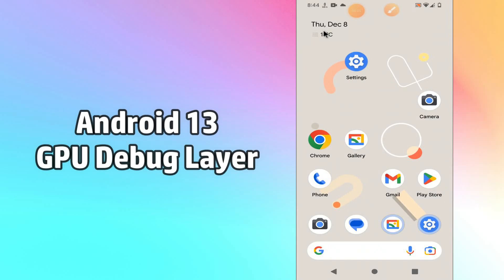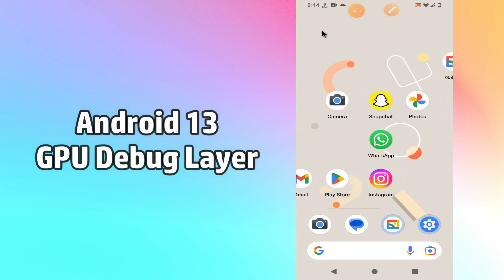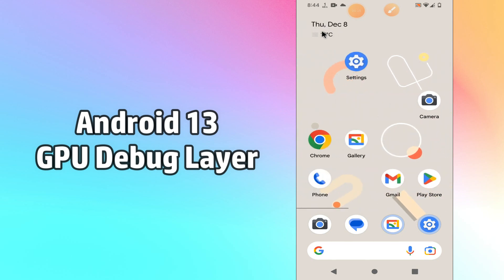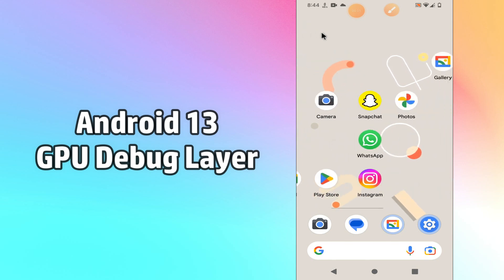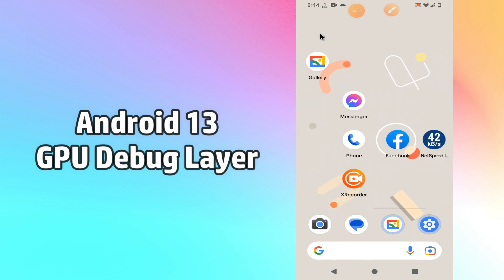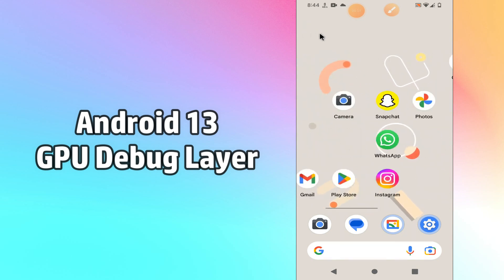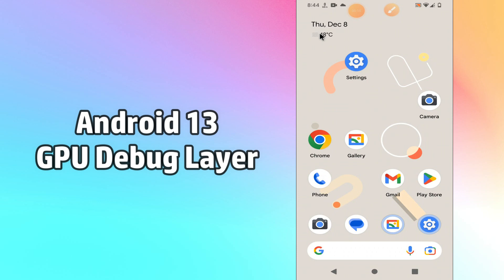How to Enable/Disable GPU Debug Layers in Android 13 {2023}